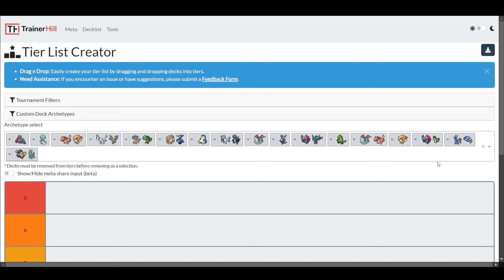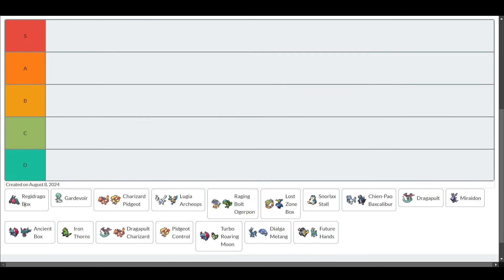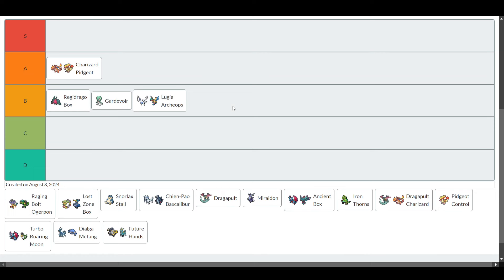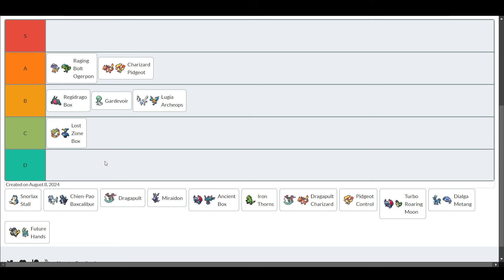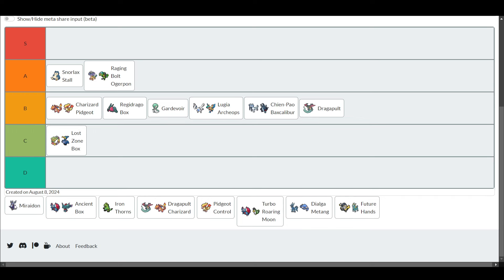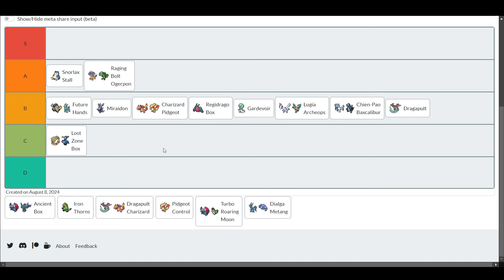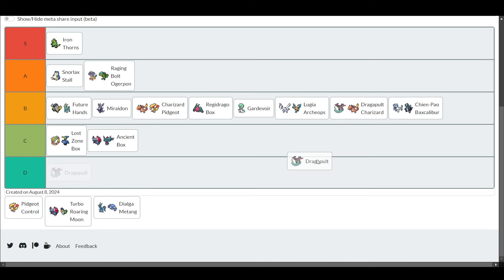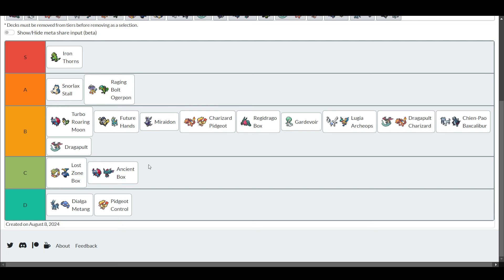What are the Best and Worst Pokémon Decks to Grind the Ladder With?